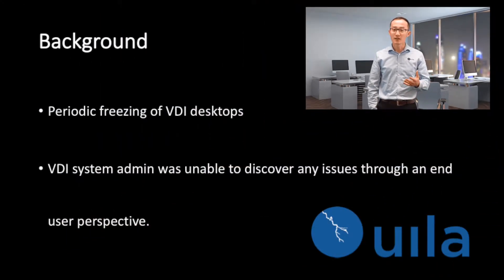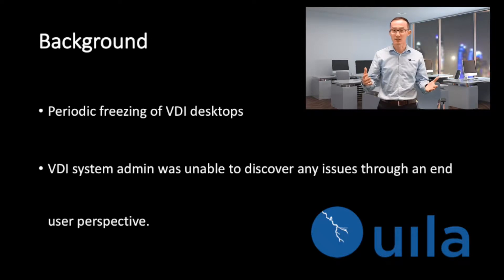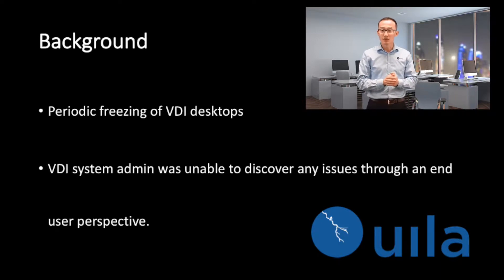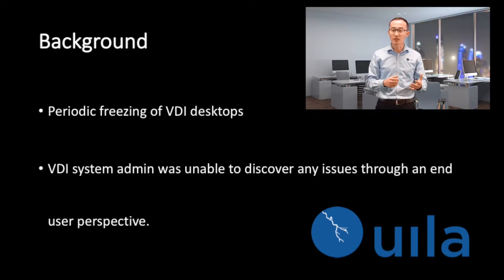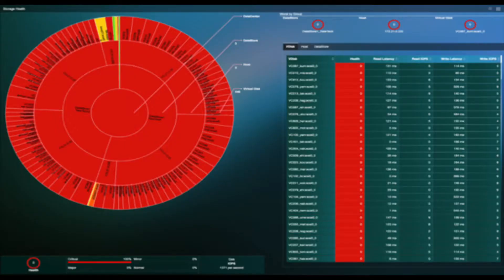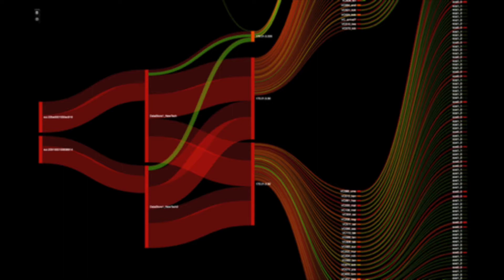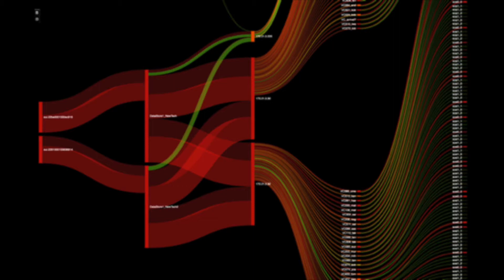VDI Troubleshooting (Desktops Freezing) with Uila: Storage Issues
Video on how Uila is used for VDI desktop freezing challenges due to storage issues.